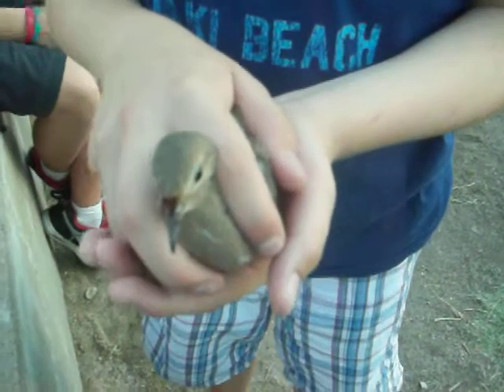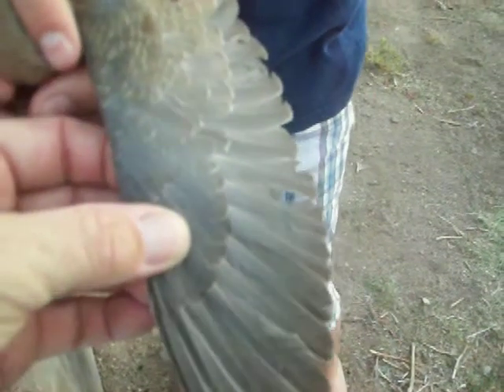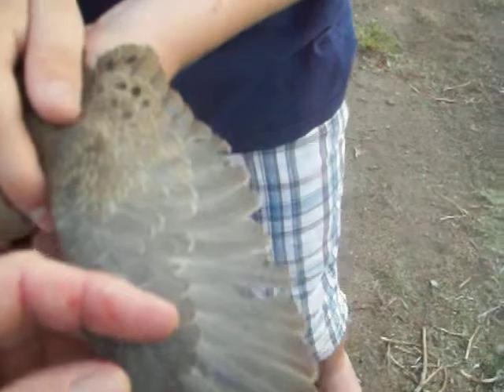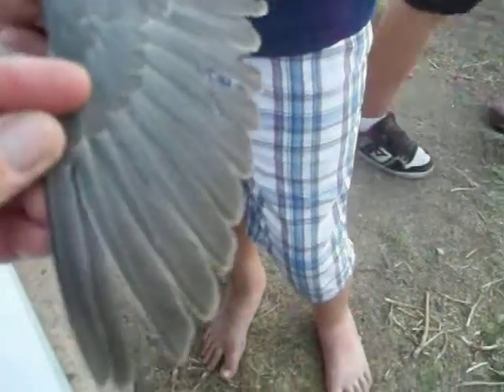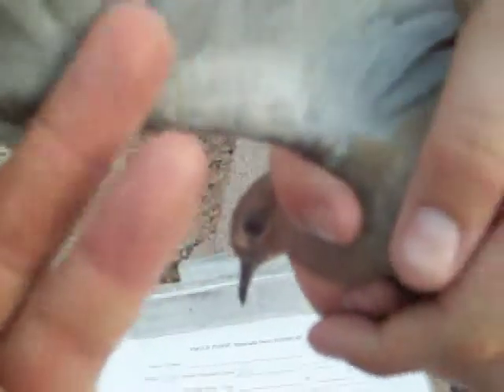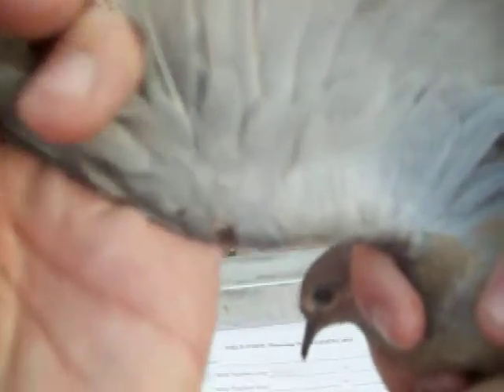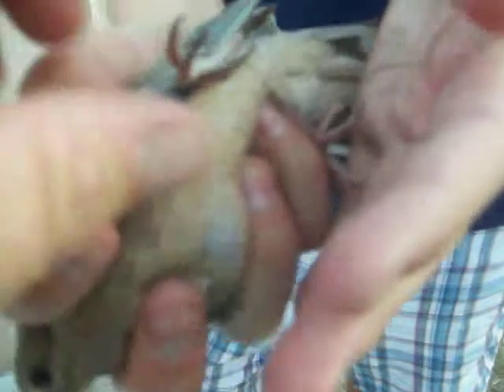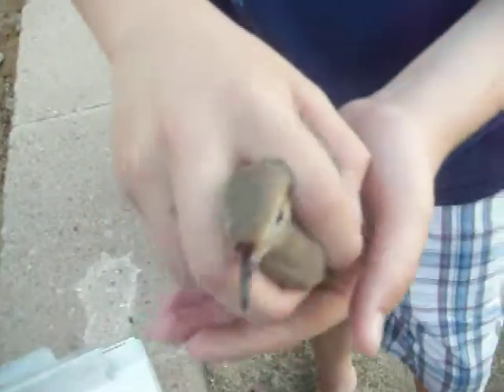Juvenile Mourning Dove Characteristics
Aging a mourning dove July 5th Arizona